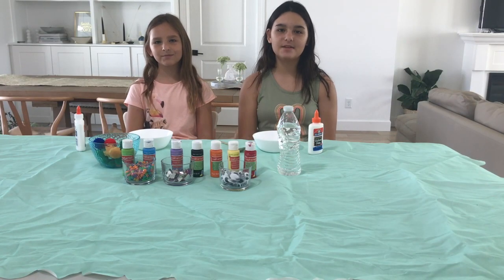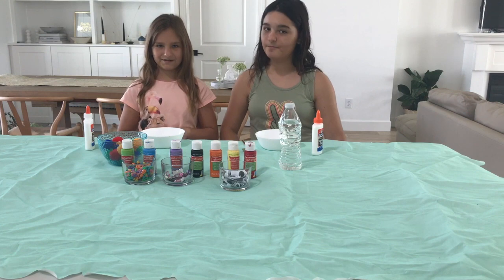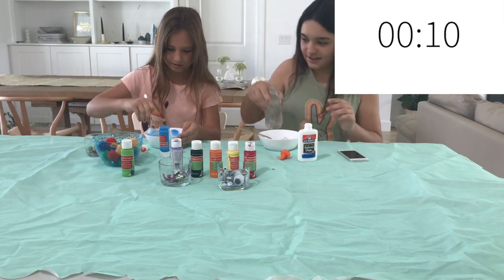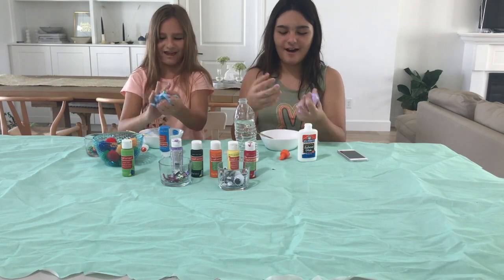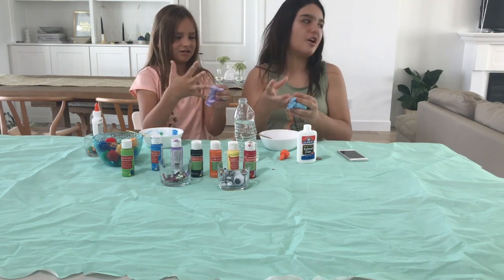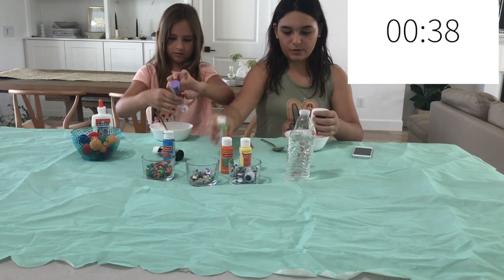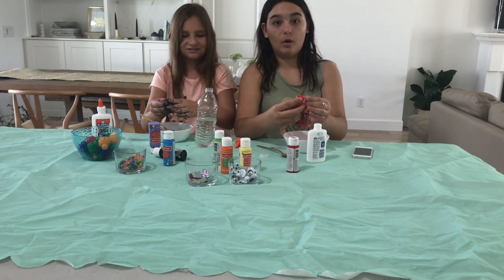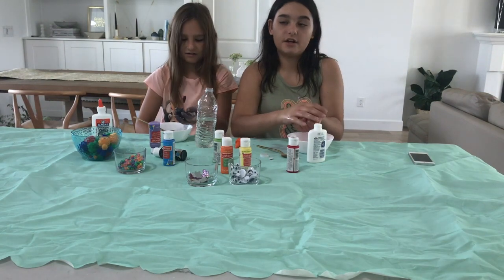One Minute Slime Challenge!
This video is about One Minute Slime Challenge!